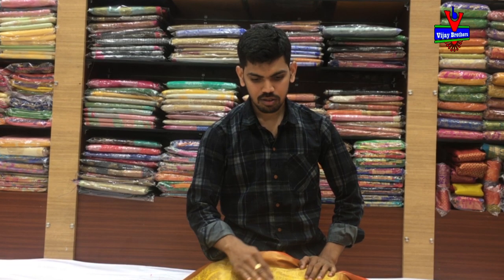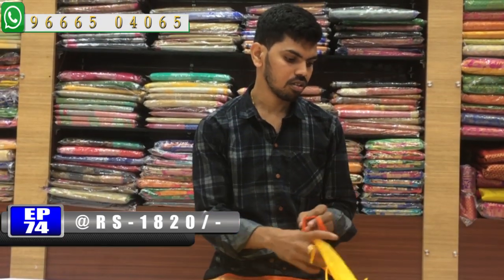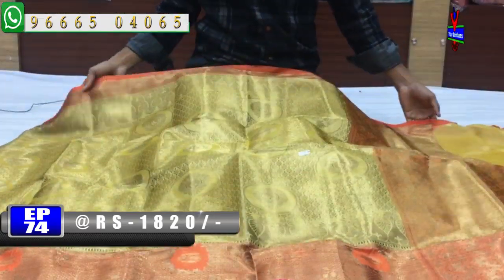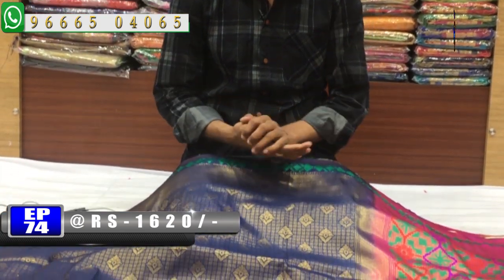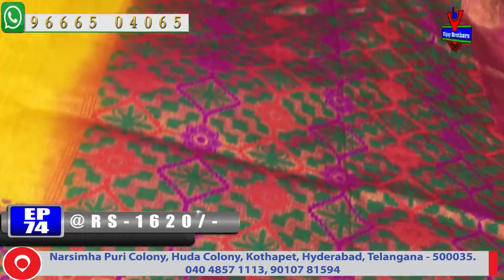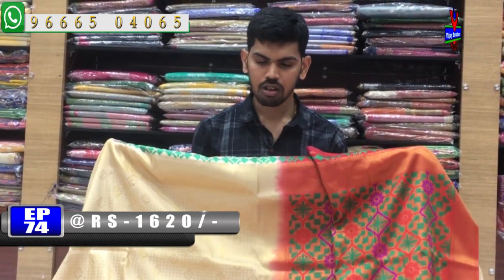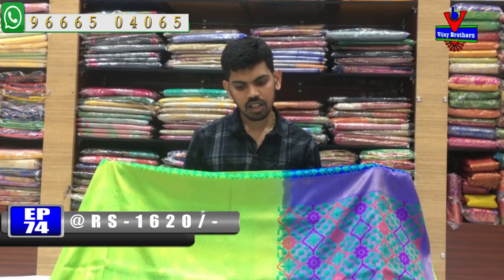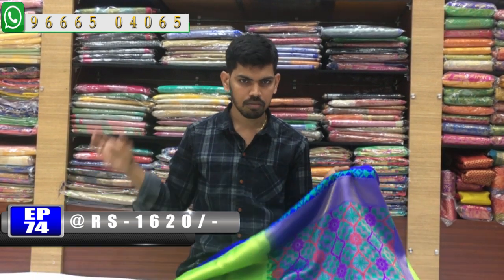Latest Collections In Soft Silk Designed Sarees | Kothapet Branch | EP74 | 96665 04065